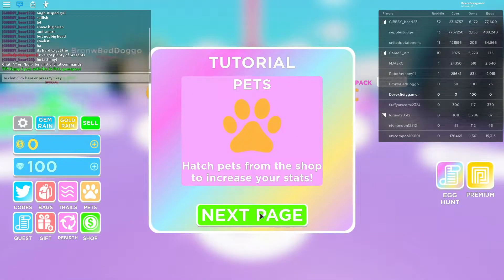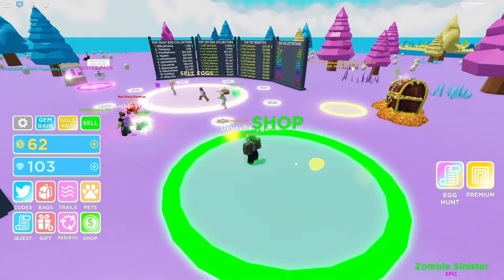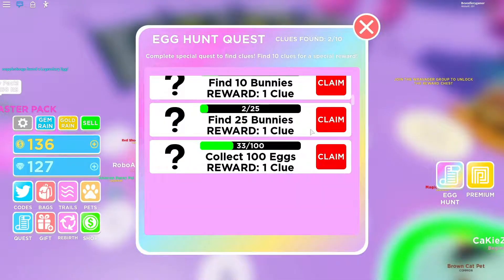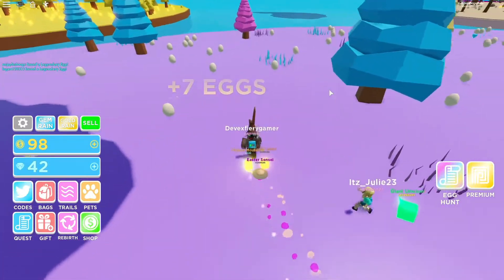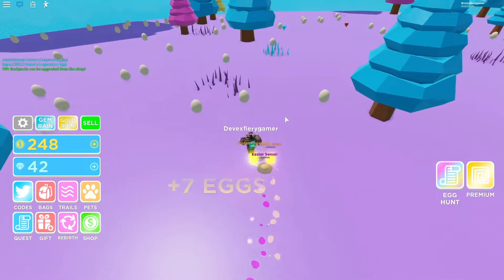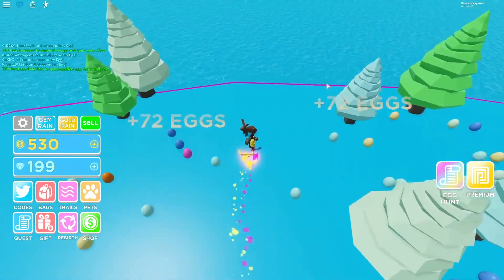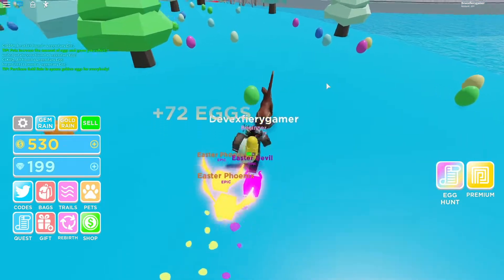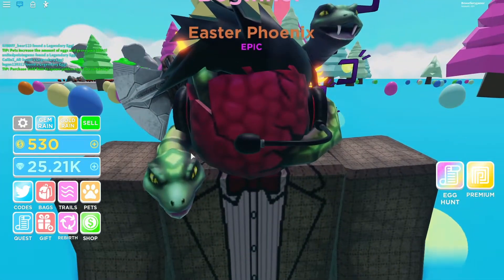How to get CHOCOLATE BUNNY EGG in ROBLOX EGG HUNT 2020 (Egg Simulator)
How to get roblox CHOCOLATE BUNNY EGG roblox in ROBLOX EGG HUNT 2020 (Egg Simulator)

Hello! play game, then get egg

Egg Simulator Roblox Description: 🥚 Welcome to Egg Simulator! Collect eggs, gems, hatch pets, and unlock new islands! Over 500 unique pets, trails and bags to collect and tons of islands to explore!

🐰 EGG HUNT 2020 EVENT 🐰
- ❔ Collect 10 clues by completing missions
- 🦄 Find Legendary Eggs around the islands
- 🌊 New event islands to explore
- 🐣 New pets to hatch
- ❗ Easter update on Friday (4/10)

👑 Premium Benefits
- 🤴 Purchase and Play with Roblox Premium!
- 🔓 Unlocks the "Sky High Dominus" + 5,000 Gems!

🎁 Join the group to unlock the reward chest!